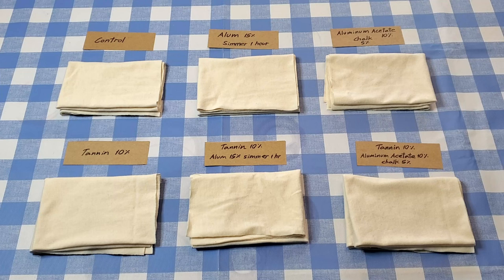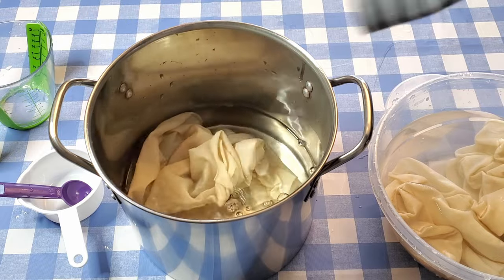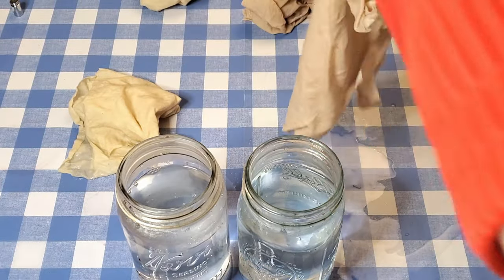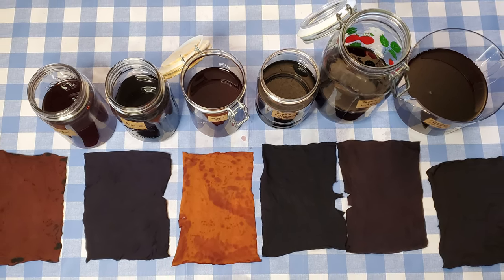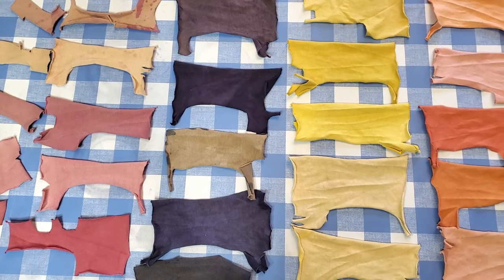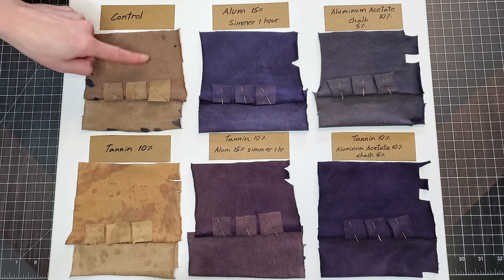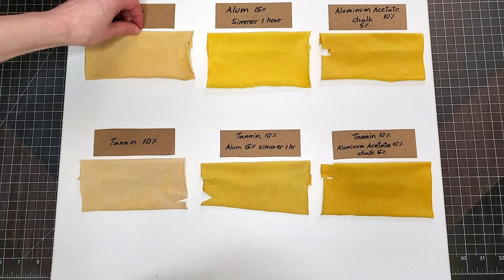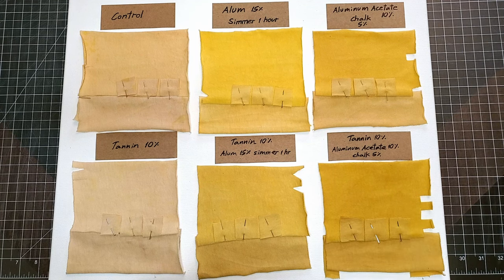Mordanting Cotton With vs Without Tannin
In this video I test the difference tannin makes in mordanting cotton fabric for natural dyeing. I mordant 6 pieces of fabric in different ways, 3 of them using tannin, and then dye them with 4 natural dyes. I then do a light/wash fastness test on the dyed fabrics to see how the colors last.

If you would like to see the results of this experiment as photos, check out my blog post

Music is by Borscht Porsche

00:00 - What this is about
01:28 - Laying out the experiment
03:12 - Mordanting
11:24 - Dyeing
15:41 - Logwood results
19:27 - Madder root results
23:23 - Osage Orange results
26:14 - Sappanwood results
30:01 - pH shifting problems
31:28 - Closing thoughts